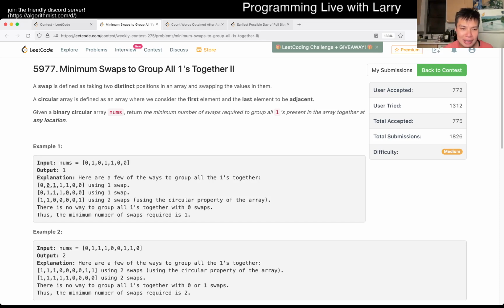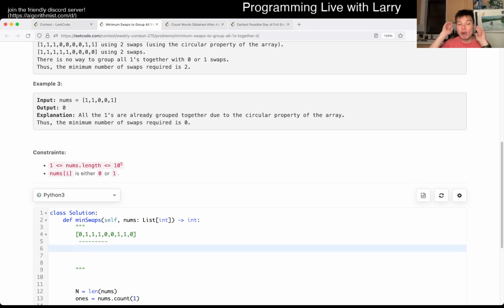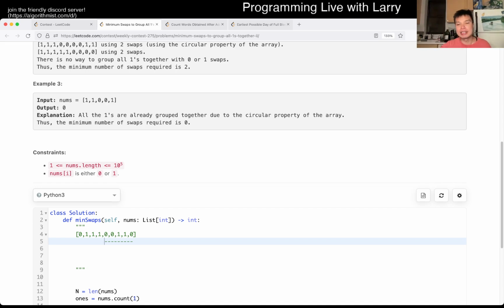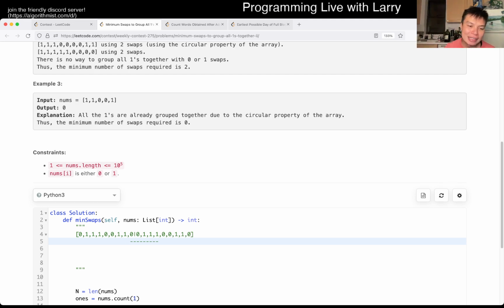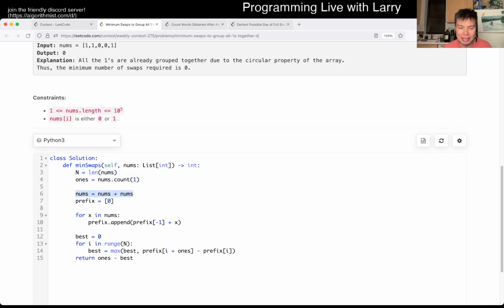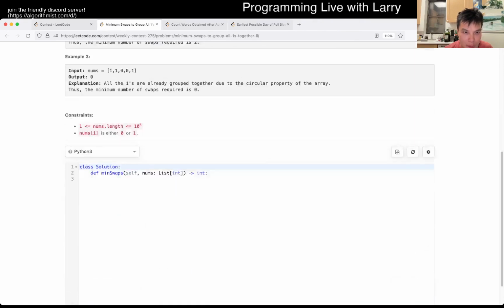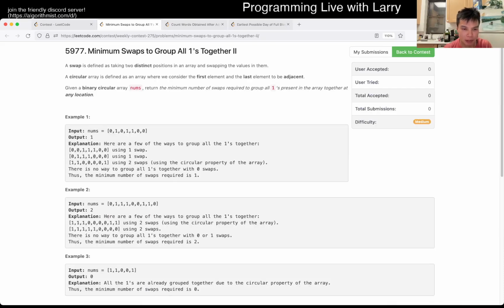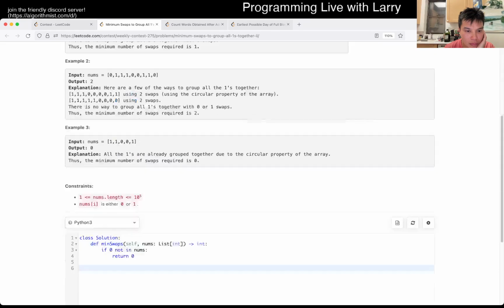2134. Minimum Swaps to Group All 1's Together II (Leetcode Medium)